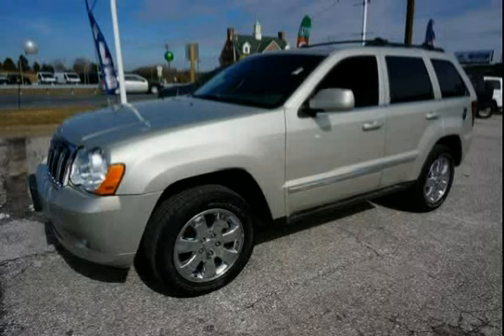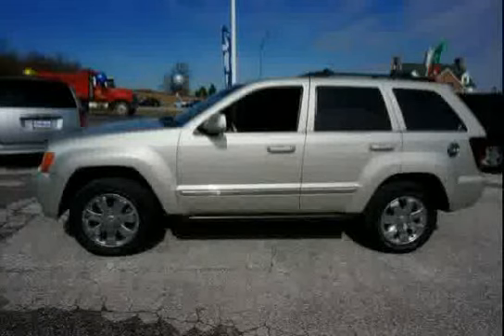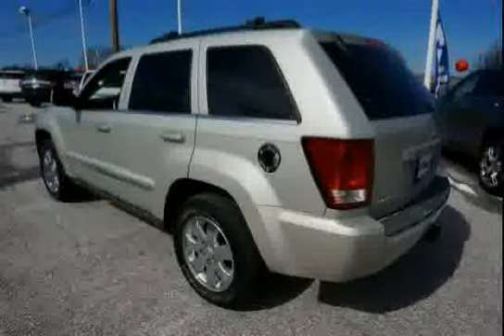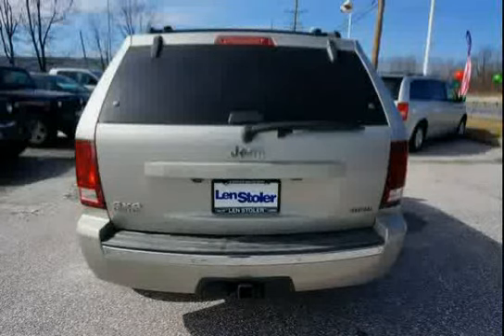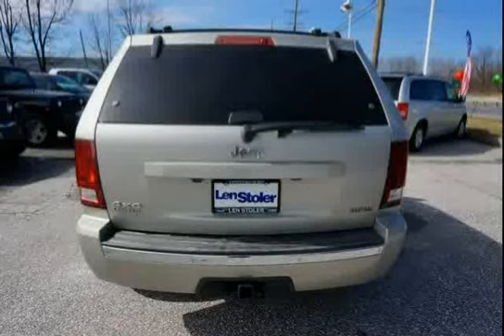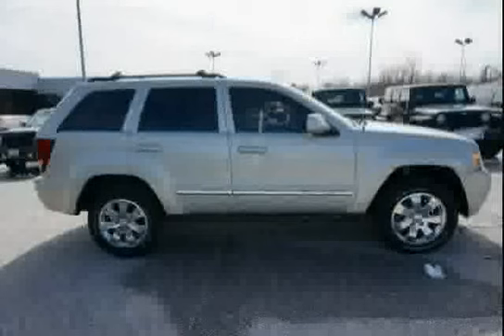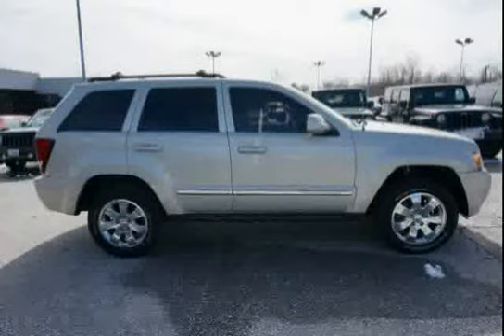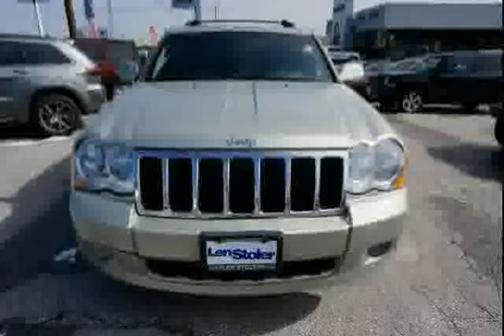used Jeep Grand Cherokee Baltimore MD 2008 located in Maryland at LS Dodge Chrysler Jeep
This used Jeep Grand Cherokee Baltimore 2008 is located in Maryland and is offered by LS Dodge Chrysler Jeep and can be compared to any used Jeep Grand Cherokee MD: